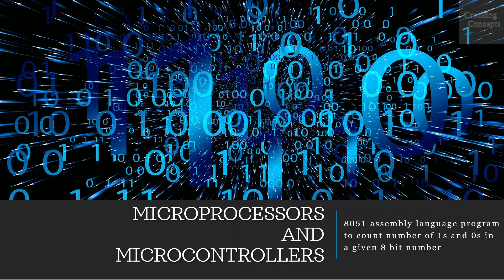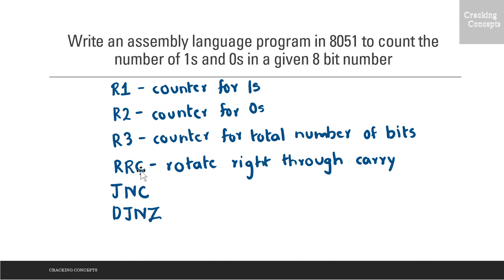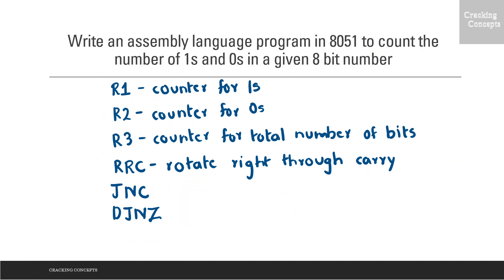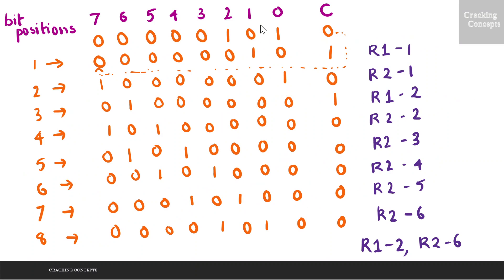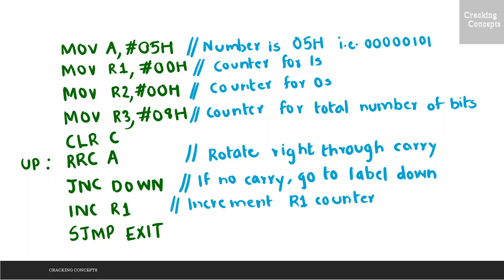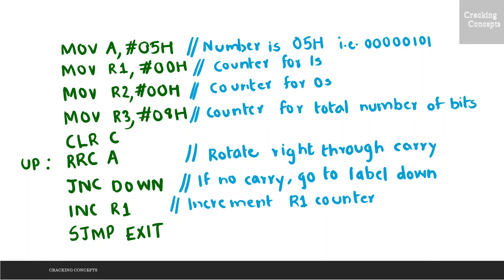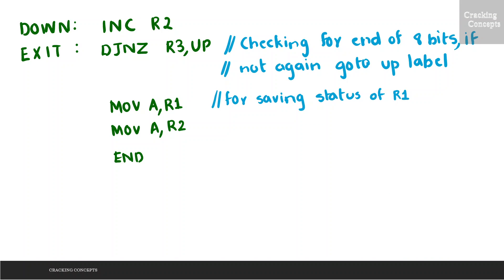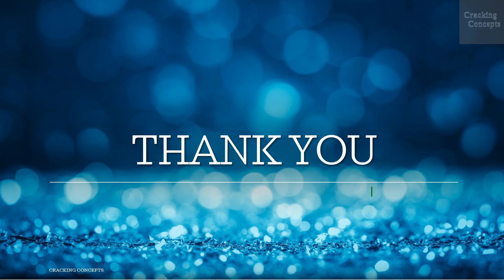MM 8. 8051 assembly language program - Solved example 2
Class on 8051 assembly language programming using solved example to count number of 1s and 0s in a given 8 bit number

0:00 Registers and instructions used
1:09 Assembly language program
2:47 Contents of registers for each rotation